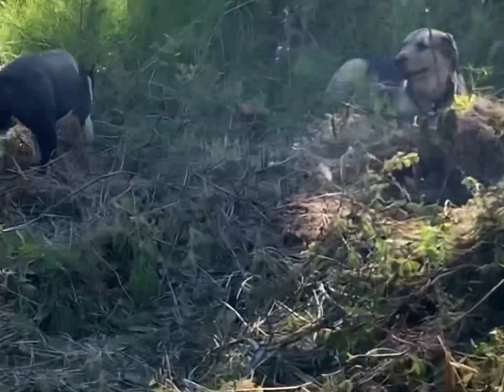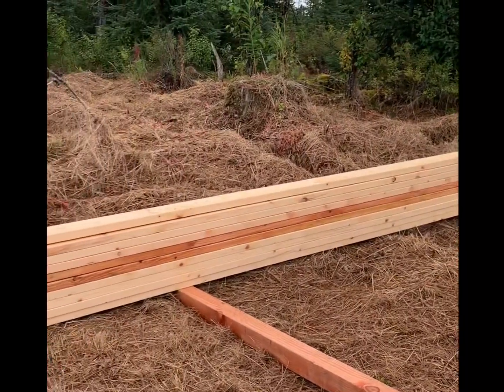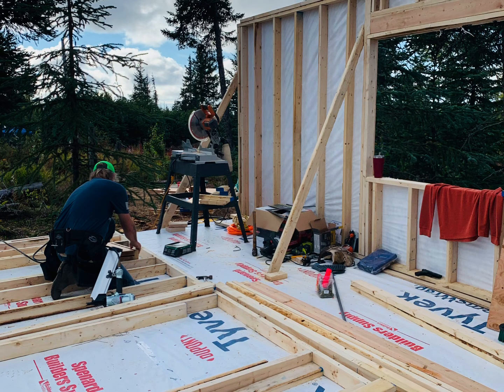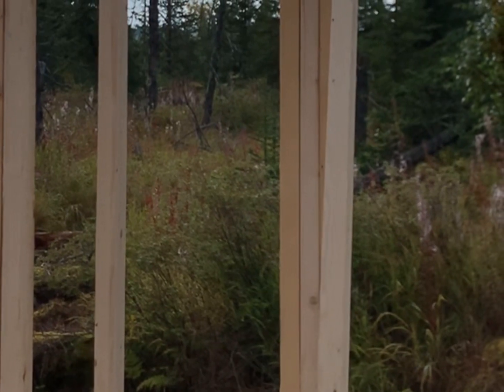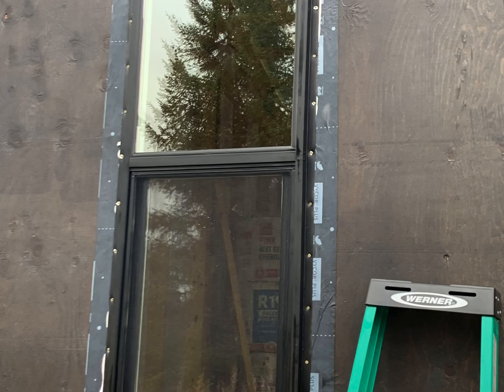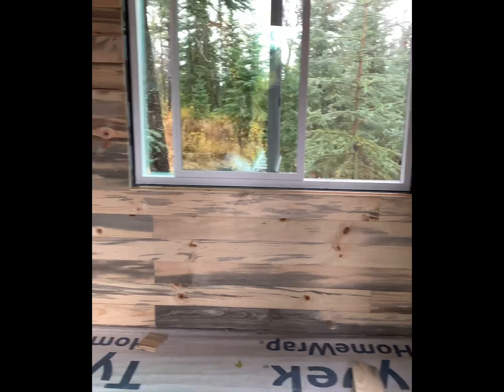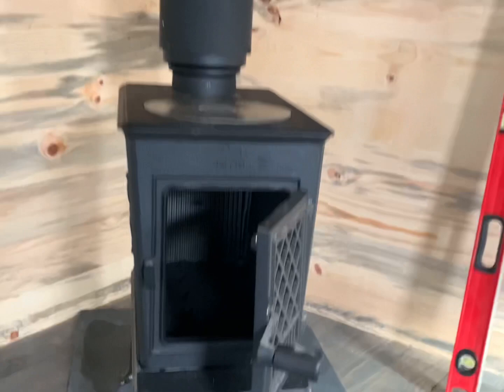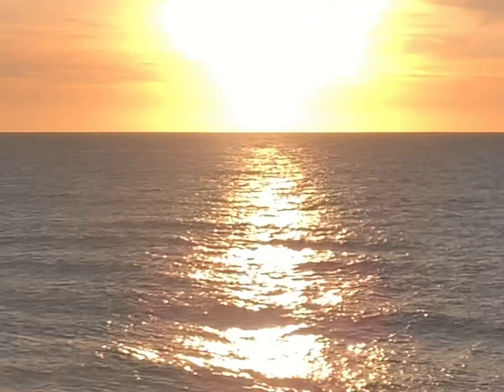7 week cabin build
While rushing to get a cabin built before winter I was able to capture some footage of building our dry cabin it took 7 weeks just my husband and I . This land is raw no one has ever lived on this land this is the beginning of our journey to start a home stead and become truly self reliant. This process doesn’t happen  over night so for the first part of this journey we focused on get a cabin built in alaska and continue this process over the next couple years.